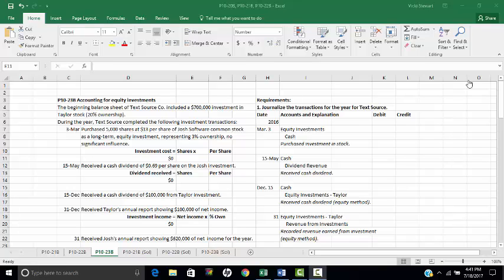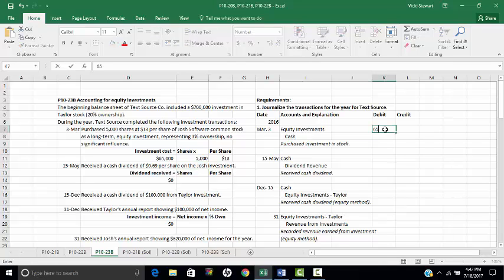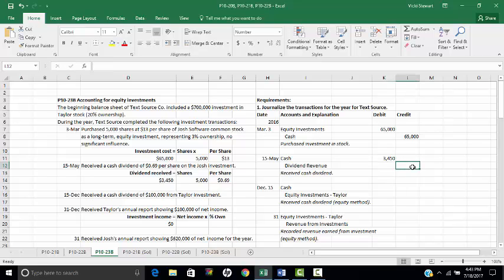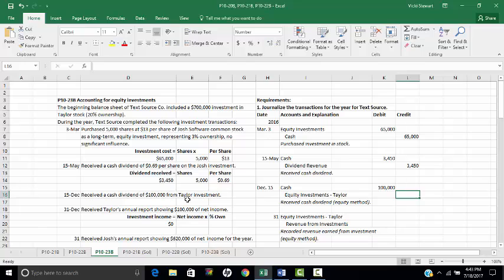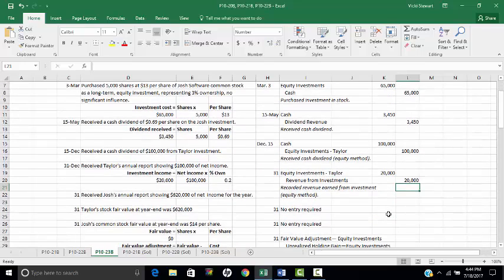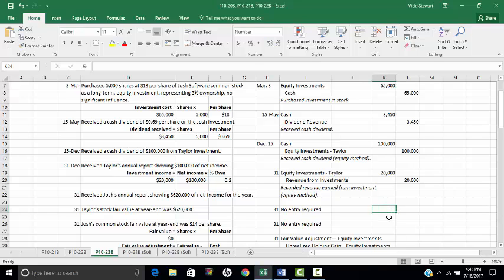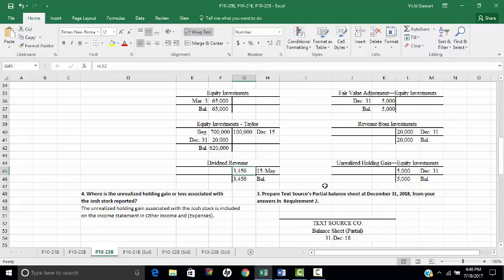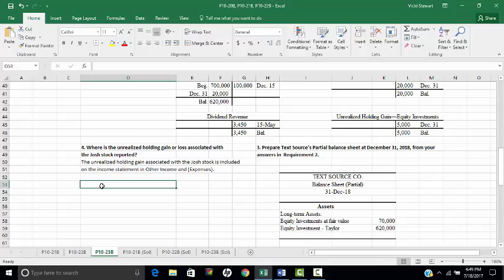Problem 10 23B